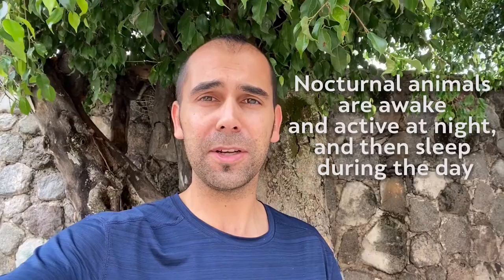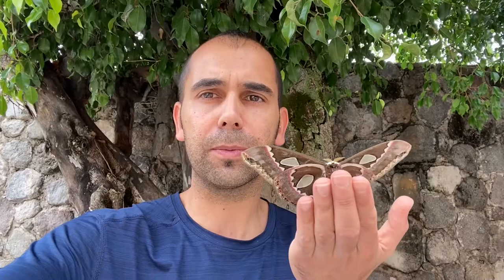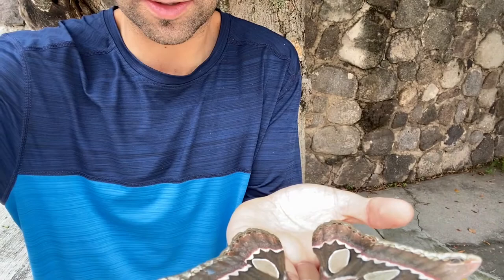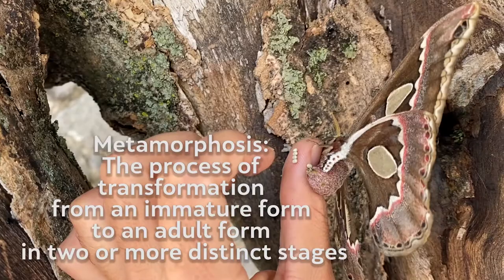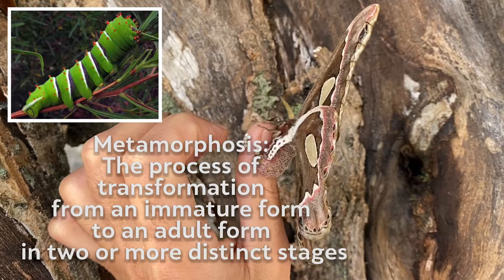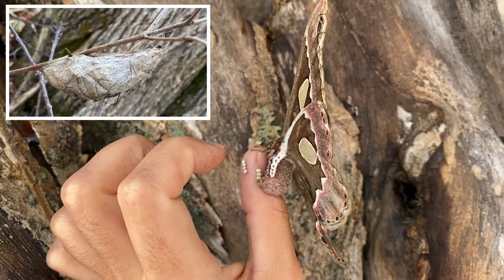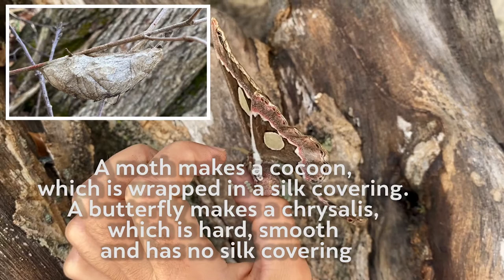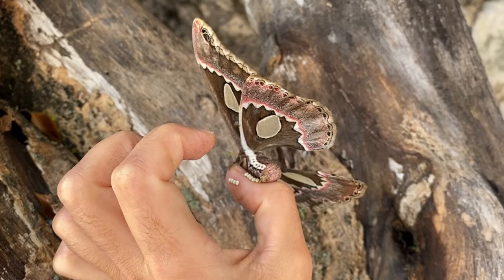Rothschildia cincta, one of the biggest moths in America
Why moths have a fatal attraction to lights? Join environmental educator Miguel Santos to check out a rothschildia cincta, one of the biggest moths in America, to find out why, and also go over some other basics of these nocturnal insects.